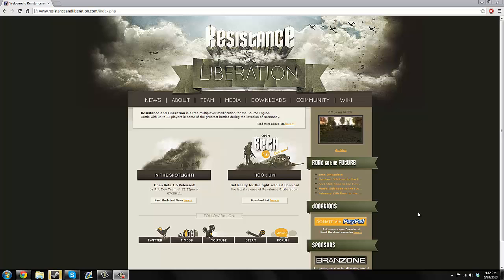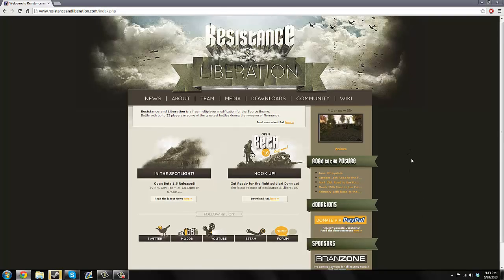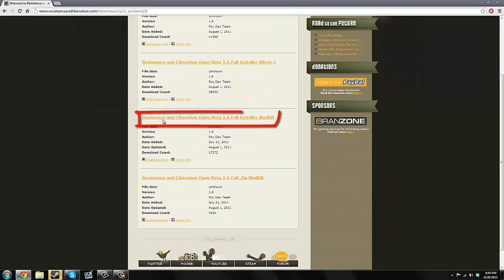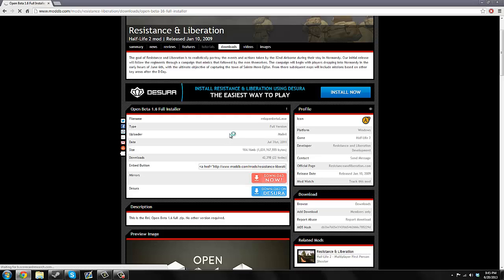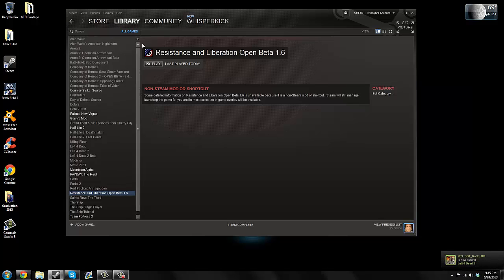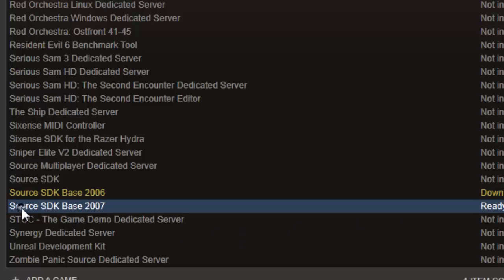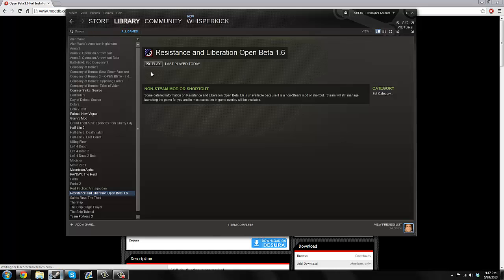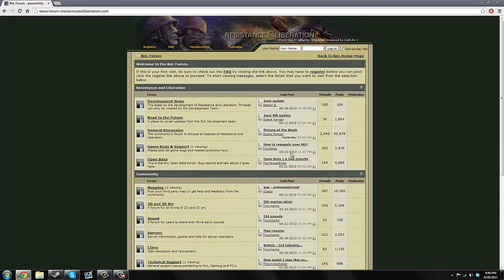How to install Resistance and Liberation 1.6 [Updated]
This is an updated video following my old tutorial on how to install Resistance and Liberation. This one is more updated, has an easier step by step guide (hopefully easier) and it should work just fine. I hope this video helps you to install Resistance and Liberation!